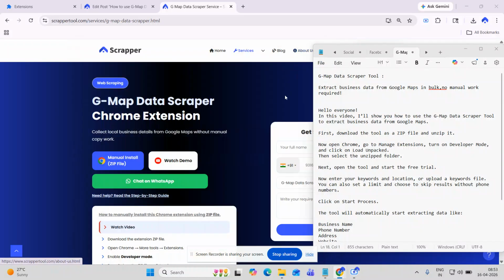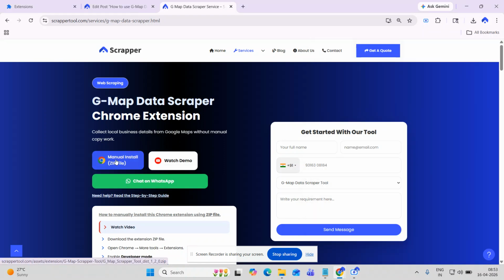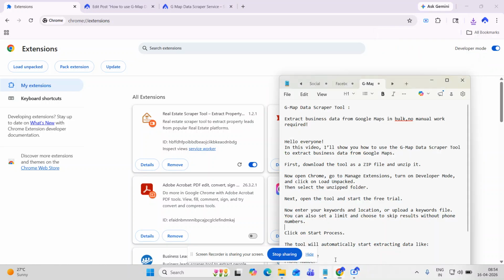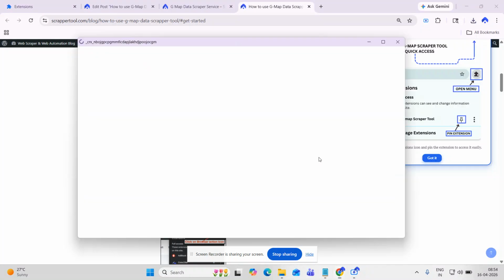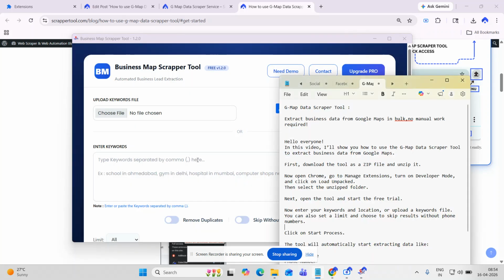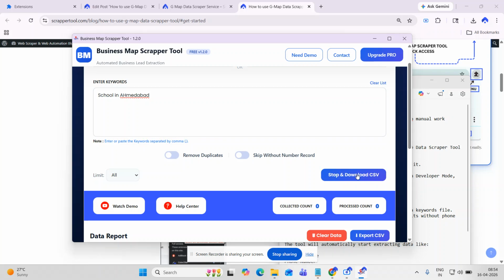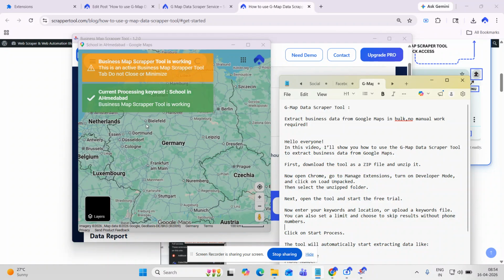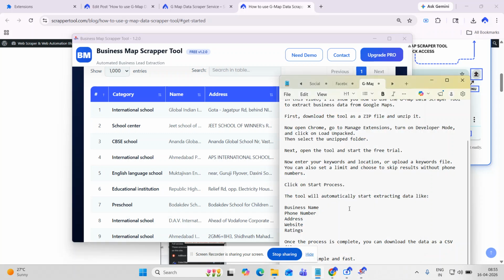How to Use G-Map Data Scraper Tool (Step-by-Step Guide) | Extract Google Maps Business Leads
Want to extract business leads from Google Maps automatically?

In this video, you’ll learn how to use the G-Map Data Scraper Tool step by step to collect business data like names, phone numbers, addresses, and more — without manual work.

✔ How to use G-Map Data Scraper Tool
✔ How to extract Google Maps business leads
✔ How to export data into CSV

🔹 Step-by-Step Guide

1️⃣ Download the G-Map Scraper Tool (ZIP file)
2️⃣ Unzip and load it into Chrome (Developer Mode)
4️⃣ Enter keywords or upload keyword file
5️⃣ Set limits and options
6️⃣ Click Start Process
7️⃣ Extract and download data instantly 🚀

👉 Bulk data extraction supported
👉 Works with keyword & location

🔹 Use Cases

📌 Lead generation
📌 Local business marketing
📌 Sales outreach
📌 Market research

🚀 This tool helps you extract large amounts of Google Maps data quickly and automate your workflow.